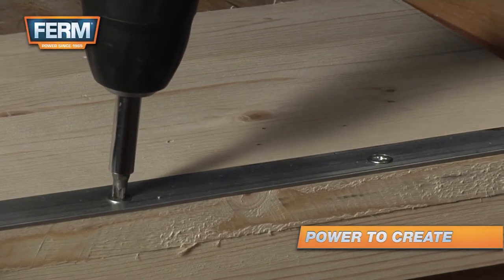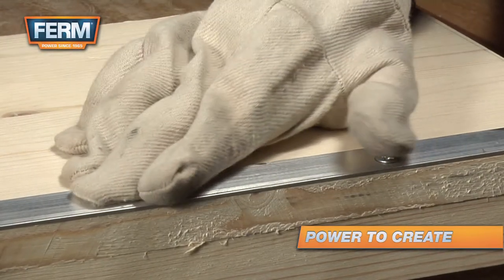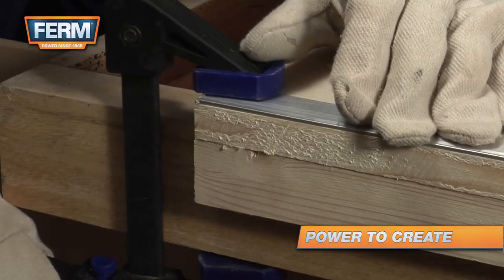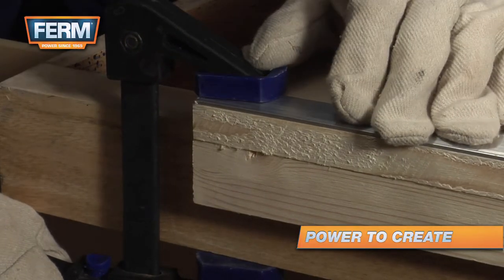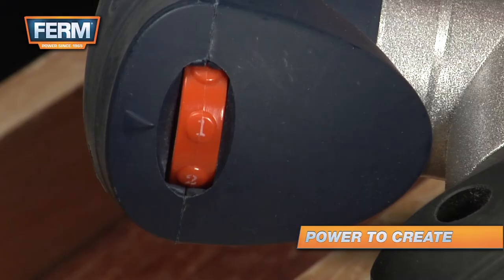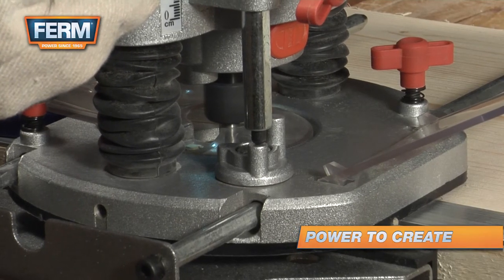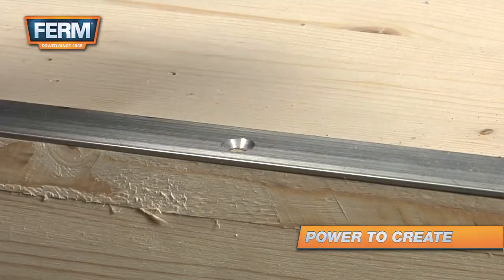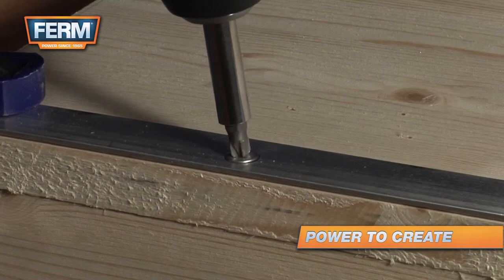How to countersink screws in aluminum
With a precision router it is possible to countersink screws in an aluminum plate. Always mill aluminum with the lowest speed setting of the precision router. After longer periods of working at low speed, allow the machine to cool down by running it for a few minutes at high speed with no load.